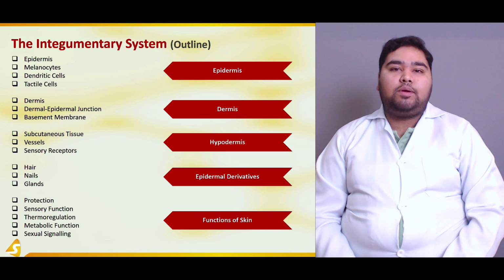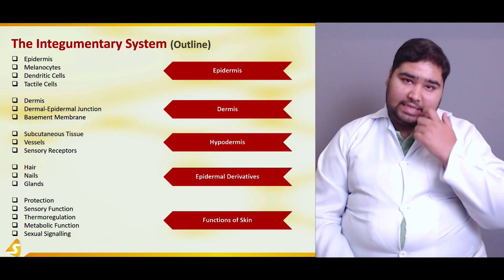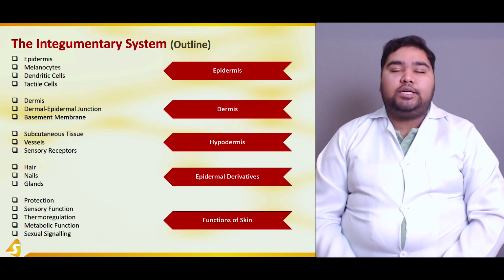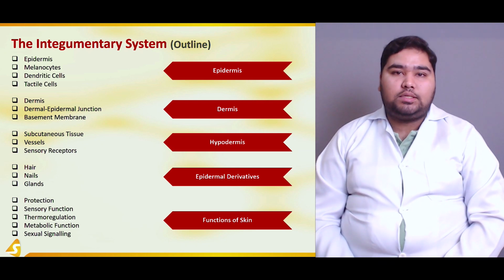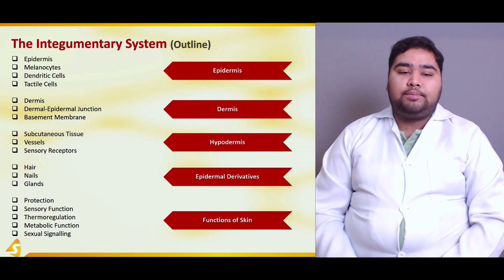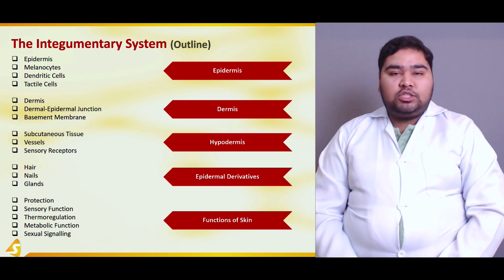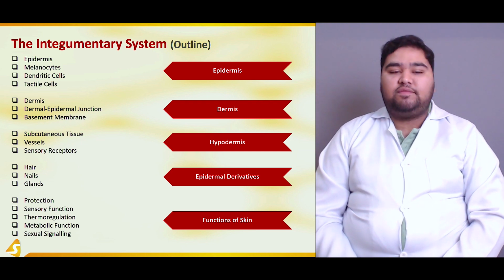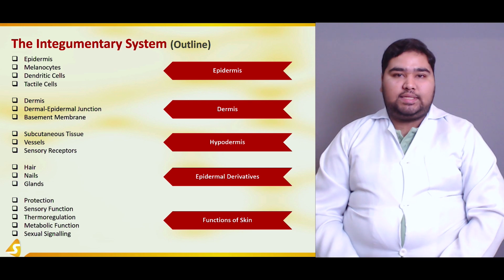The Integumentary System | Introduction